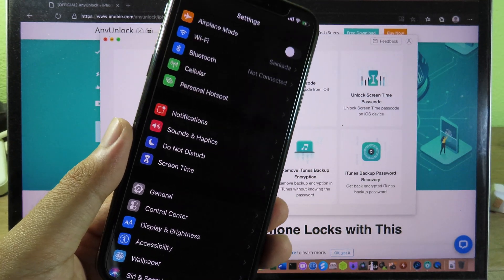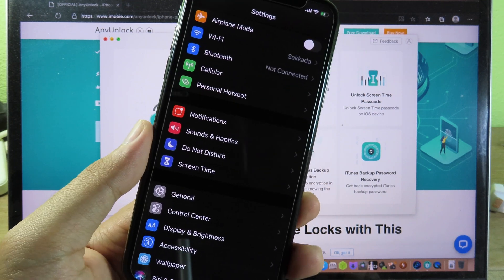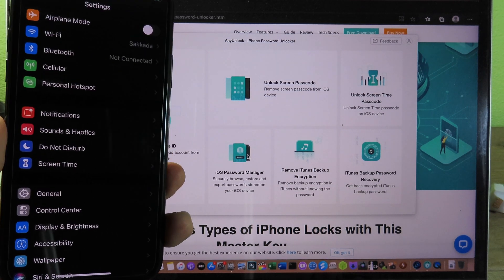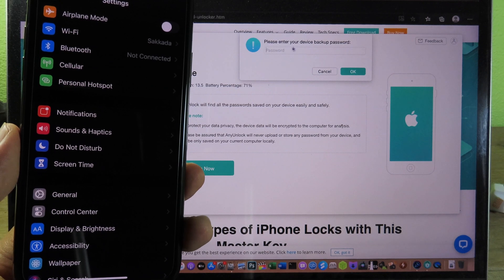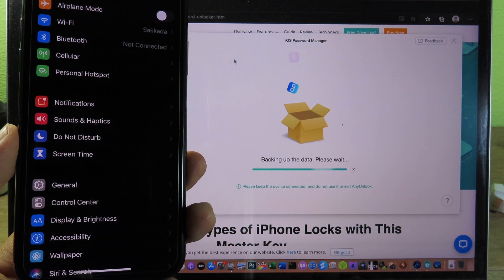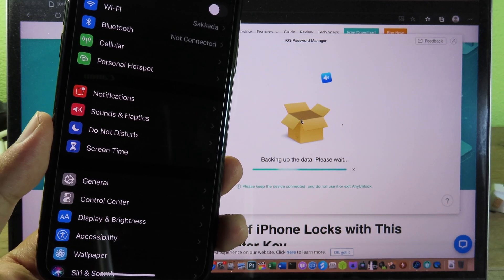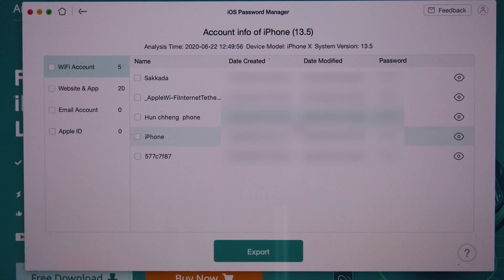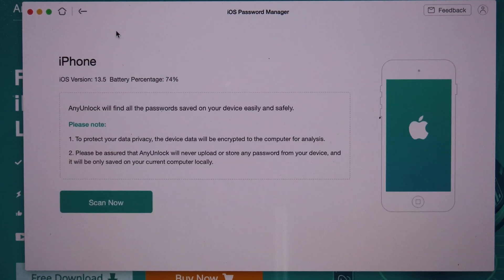How to Manage, View and Export iPhone Passwords to PC/Mac Easily - AnyUnlock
Thank for all of your support from the beginning until now :)